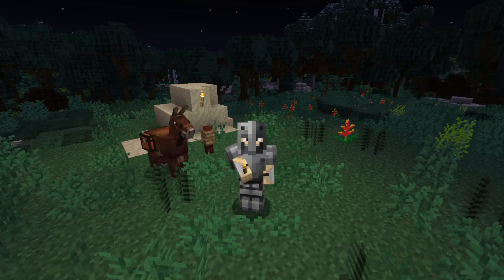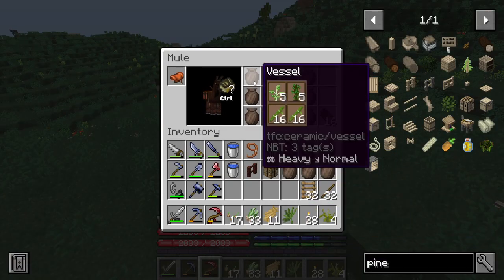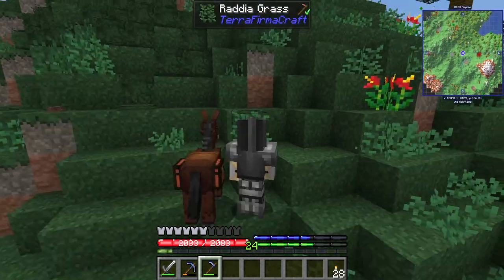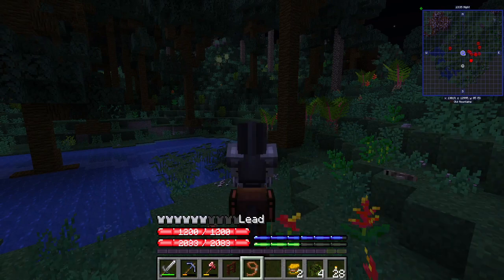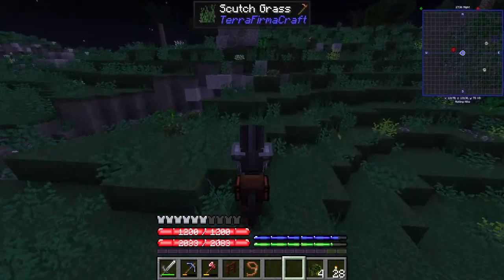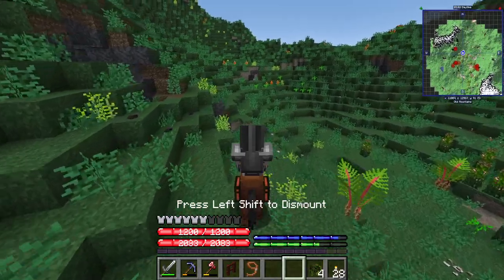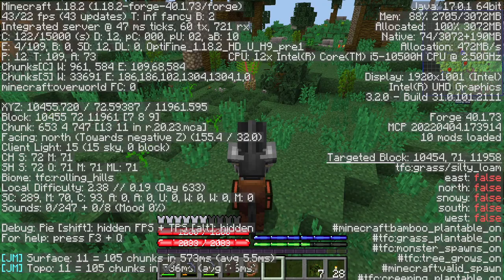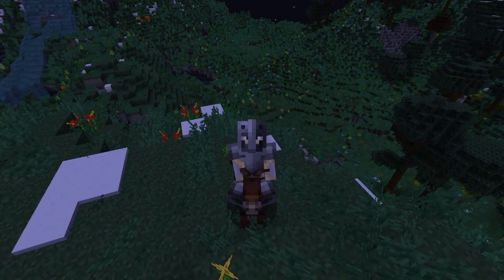Minecraft Mod - Terrafirmacraft 1.18.2 Part 35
Acquiring papyrus and pineapples!